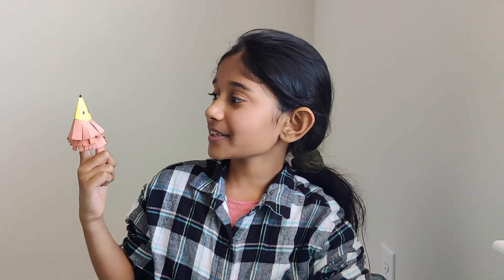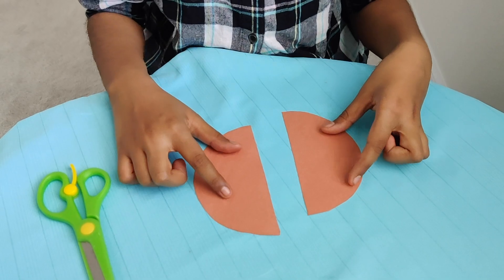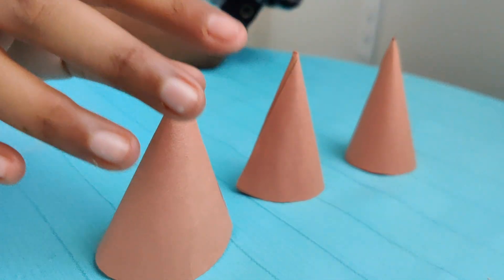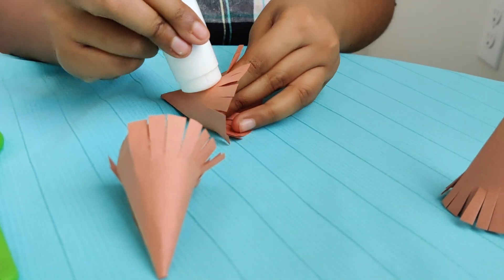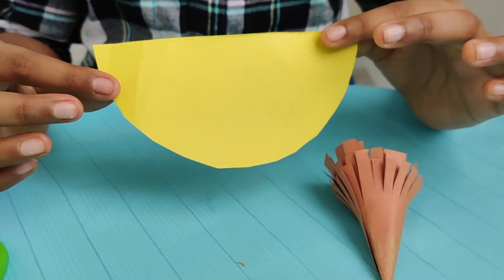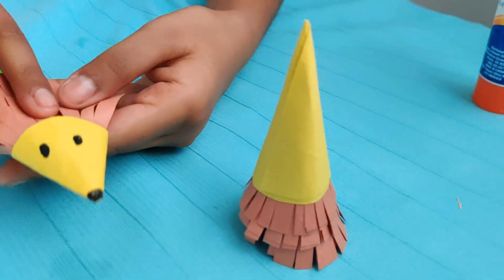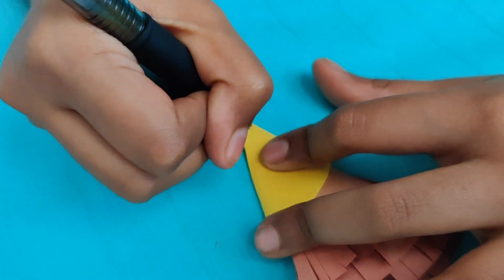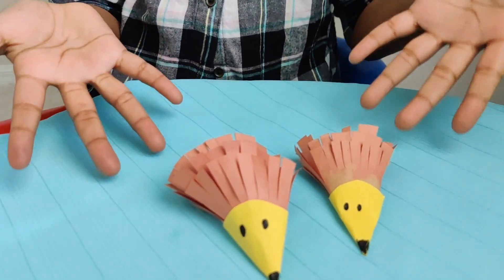Easy Paper Porcupine Finger Puppet